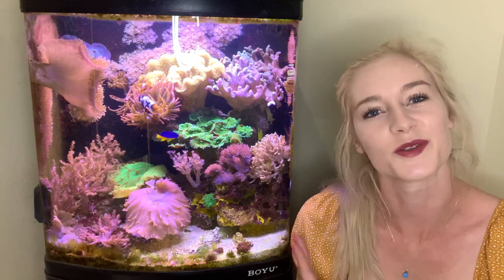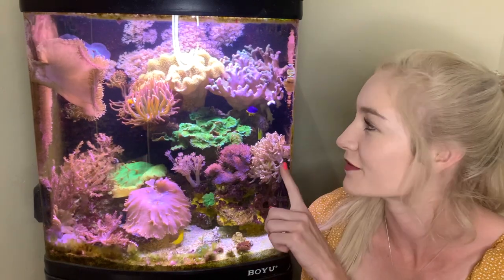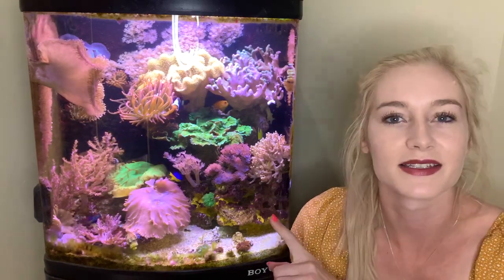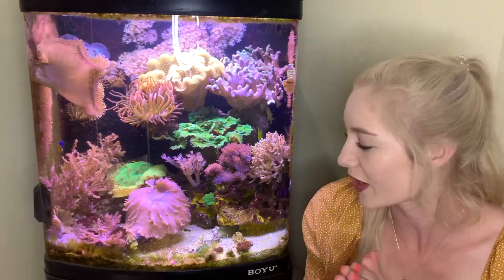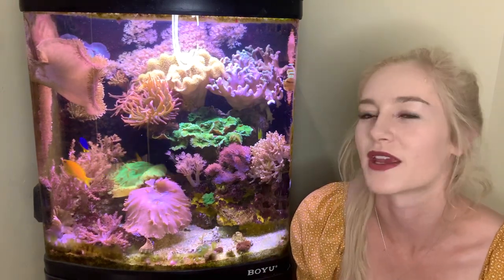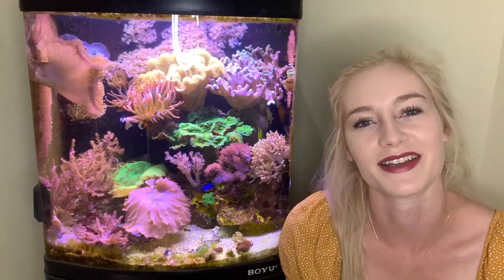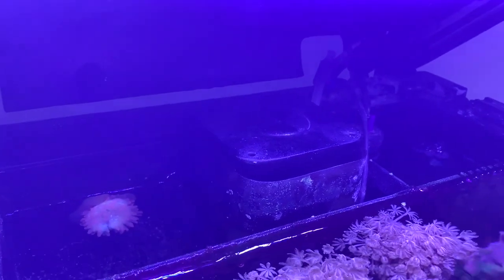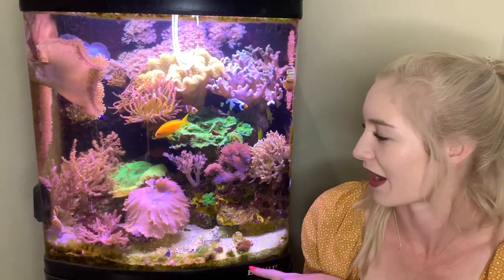SETUP a SIMPLE REEF TANK - for Beginners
How to SETUP a SIMPLE REEF TANK for BEGINNERS! One of the simplest ways to setup a reef tank! I teach you how I turned an empty Boyu TL550 aquarium into this thriving little nano reef!

We cover the topics of aragonite, rock (dry vs live), saltwater (natural vs mixing), lighting, a heater, protein skimmer and return pump.

PROTEIN SKIMMER

TANK: Boyu TL550